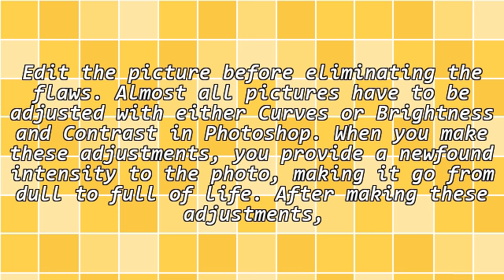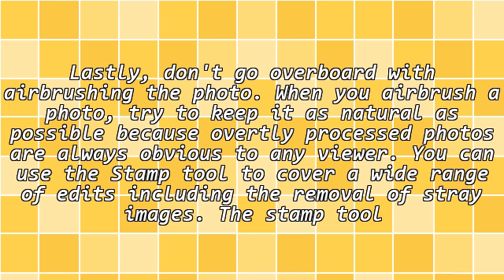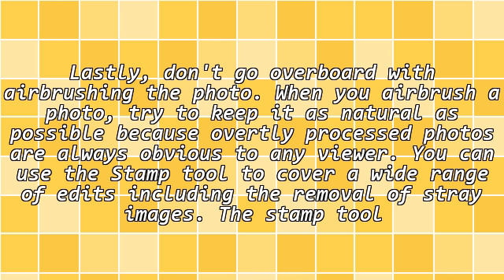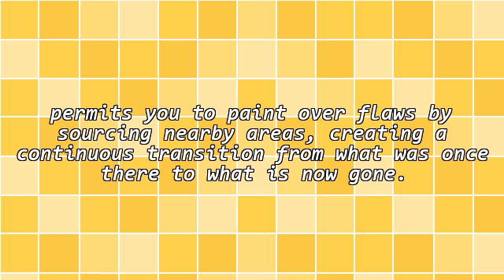Some Helpful Tips When Using Photoshop To Edit Your Landscape Photos